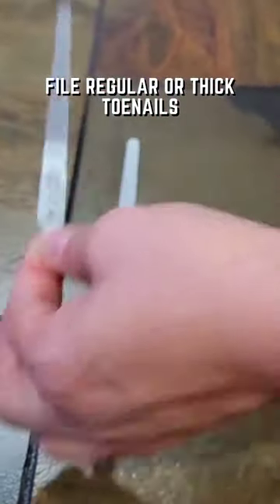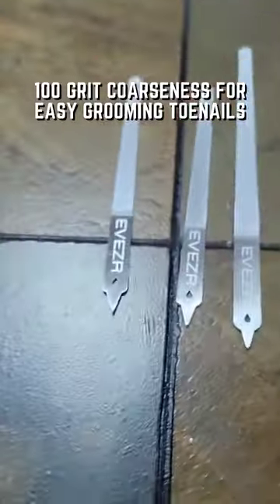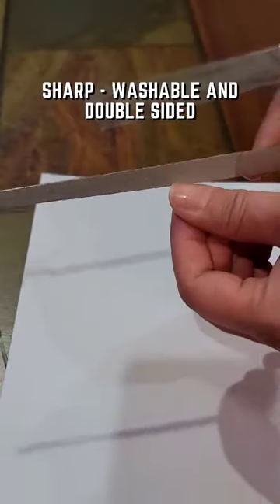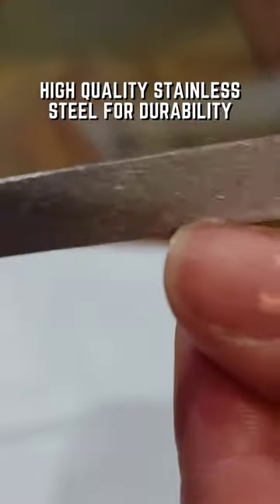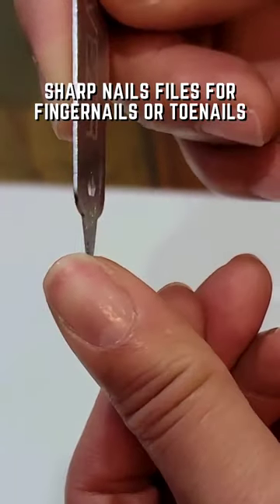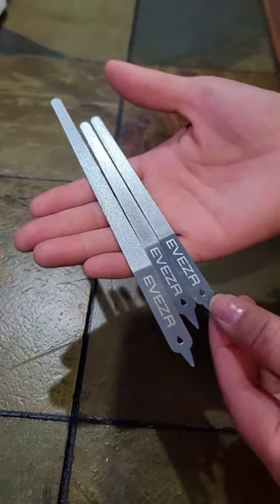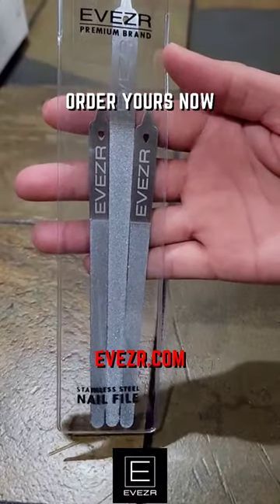The World's BEST Nail Files For Grooming Toenails & Fingernails - Evezr Stainless Steel Nail Files.